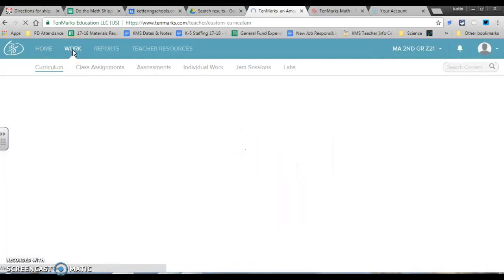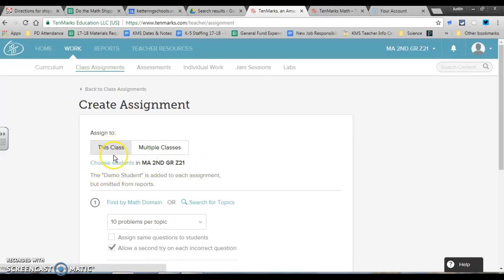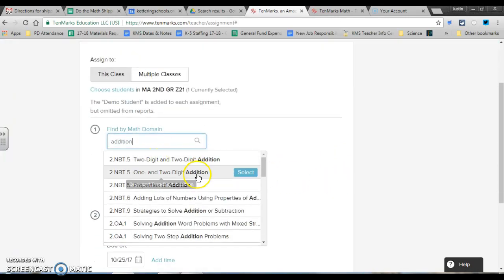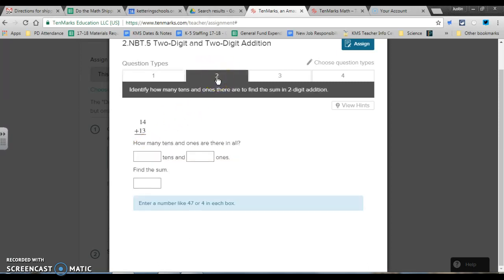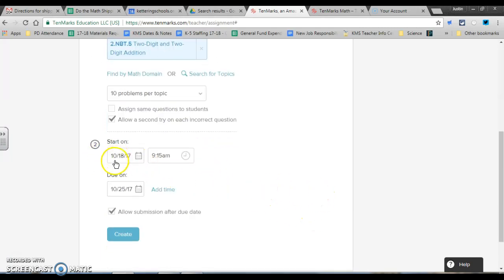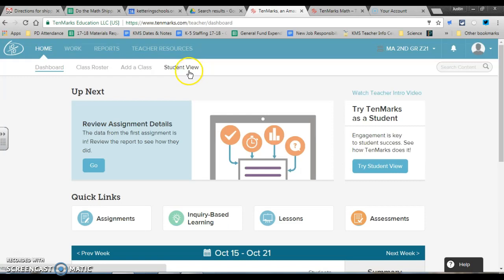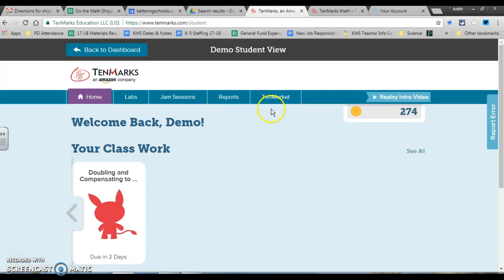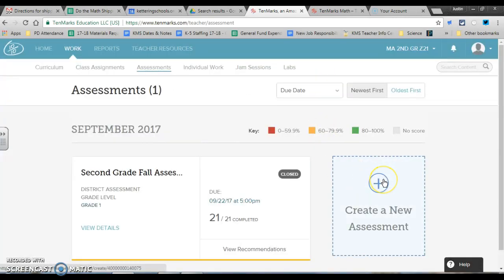TenMarks Instructions SD